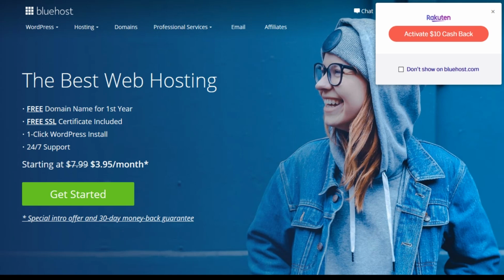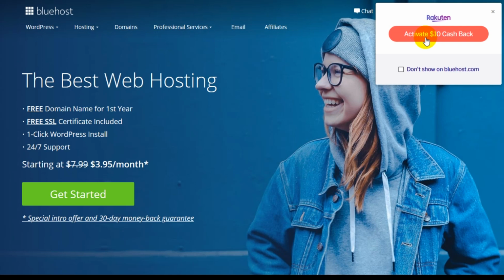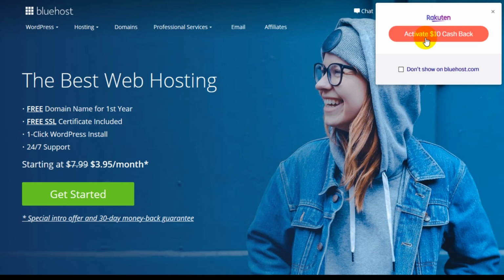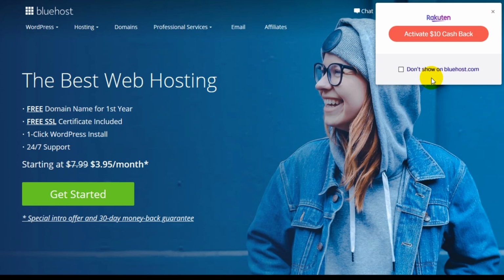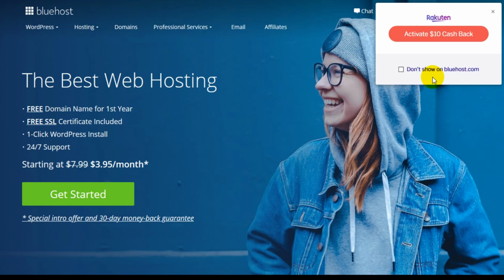Get Cash Back When You Buy Your Hosting Through Bluehost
This video describes the cash back you can receive when you sign up for web hosting through Bluehost.

Watch the next video that walks you through installing the browser button on your desktop or laptop so that you will be notified when you are eligible for sales and cash back offers.

For details on six different sites that offer cash back read this article